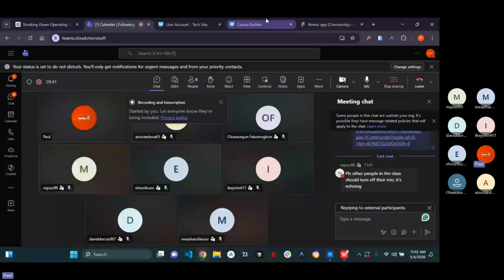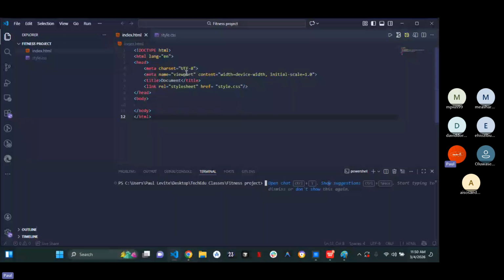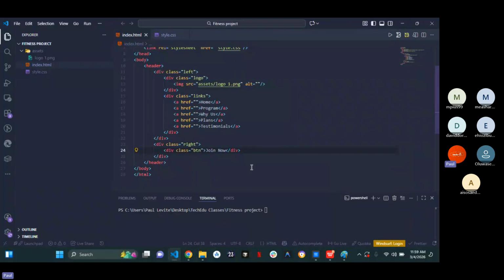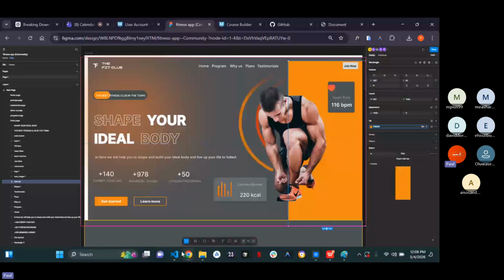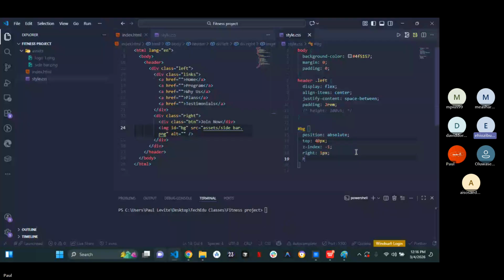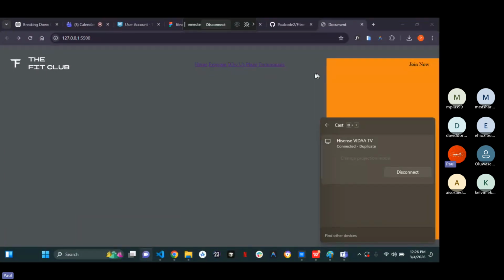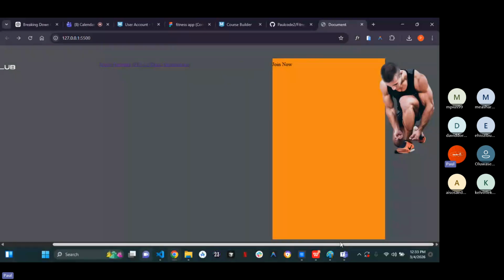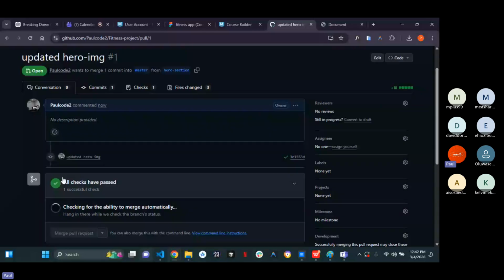Basic Git commands - 4